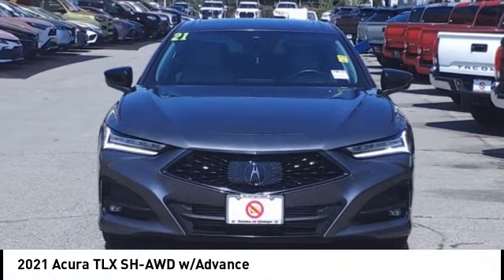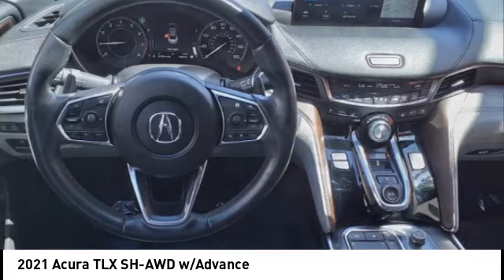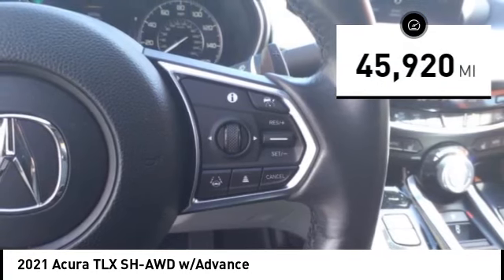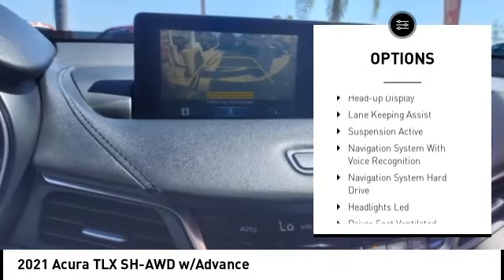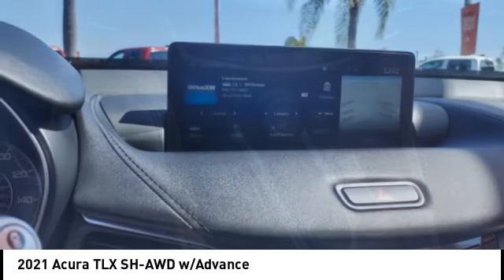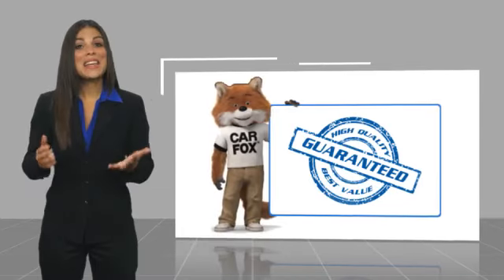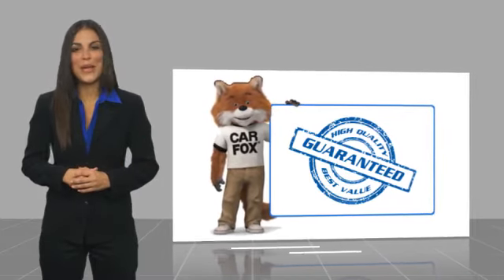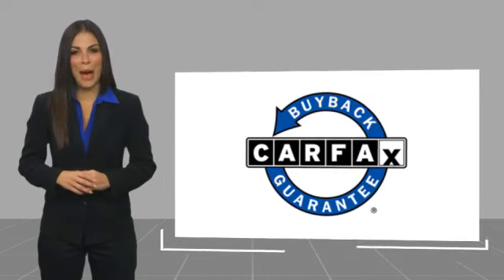2021 Acura TLX Orange CA U40878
2021 Acura TLX SH-AWD w/Advance

1400 North Tustin Ave.

Looking for the right vehicle? Today could be your lucky day. this 2021 Acura TLX could be yours.